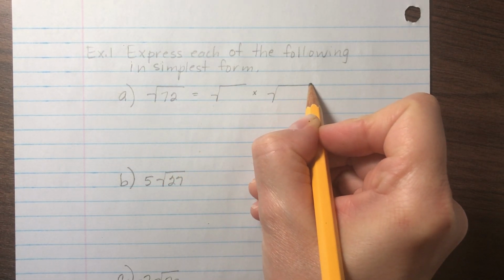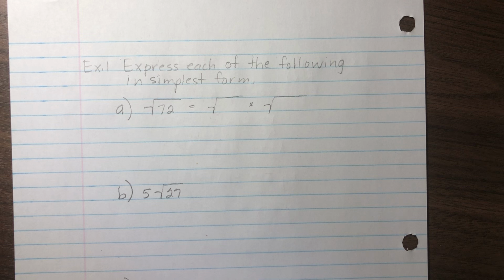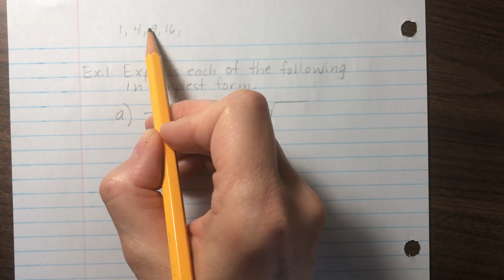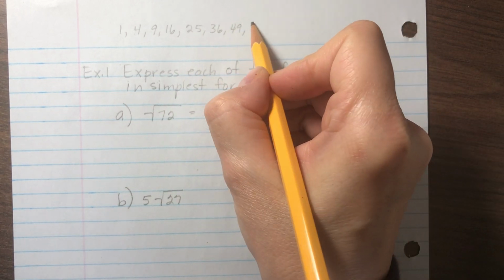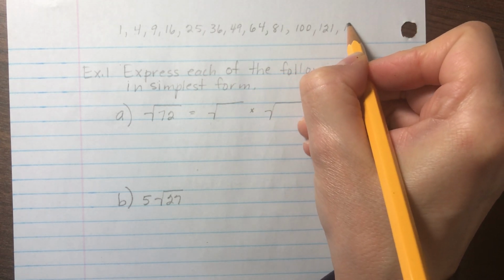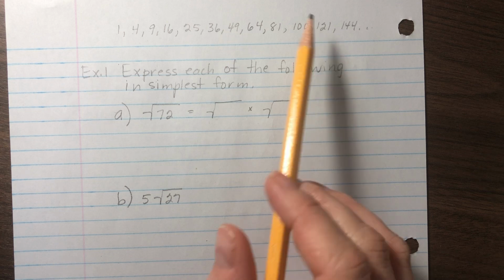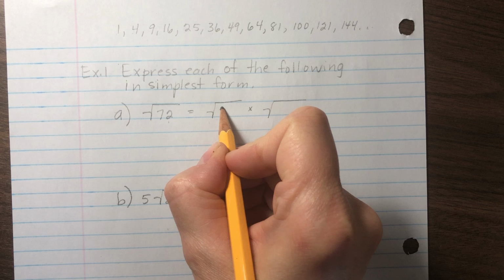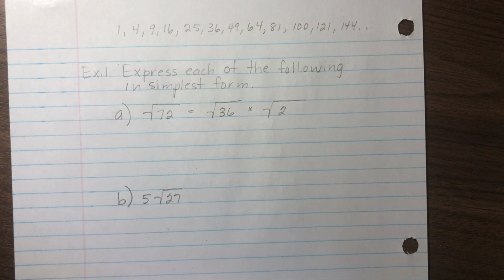Section 3.4 Video 1 (MCR3U)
Learn to write radicals in simplest form.